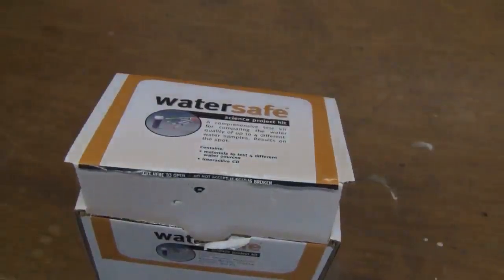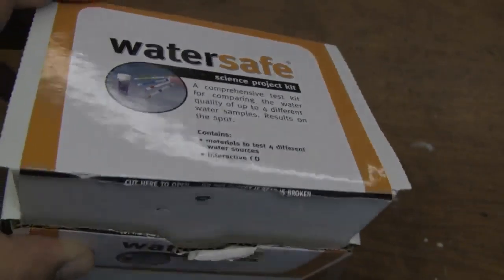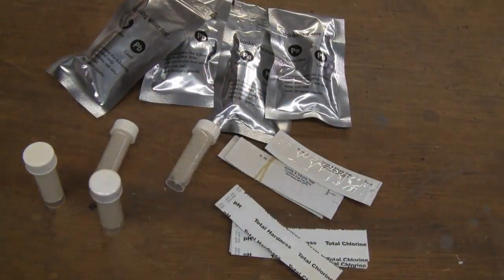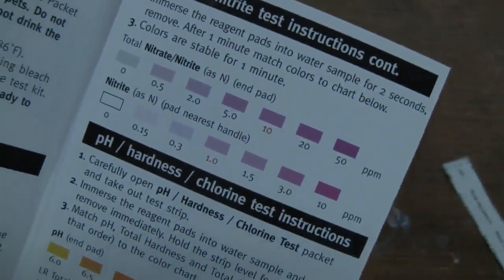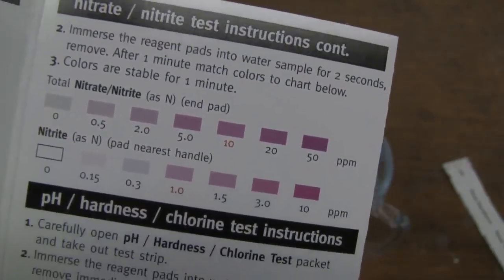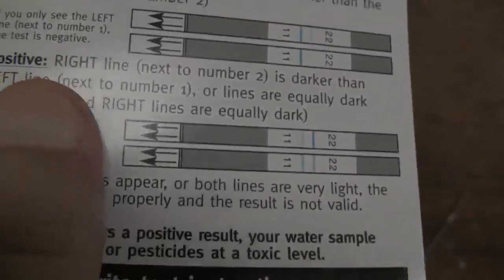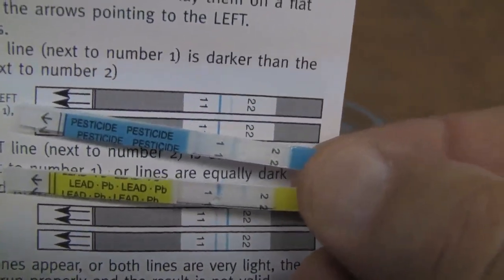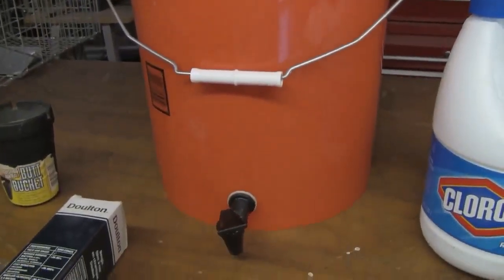HOW TO TEST DRINKING WATER QUALITY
HOW TO TEST FOR LEAD, BACTERIA, PESTICIDES, ETC. A COST EFFECTIVE WAY TO TEST YOUR DRINKING WATER. TESTING COST ME $12.50 PER WATER SAMPLE. YOU SHOULD TEST ALL OF YOUR DRINKING WATER SOURCES TO BE SURE OF THE QUALITY.